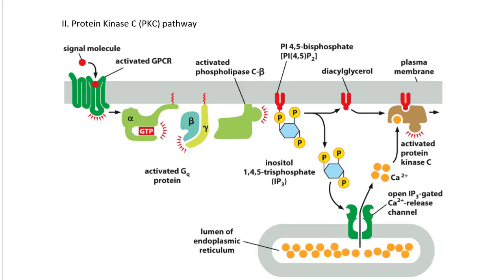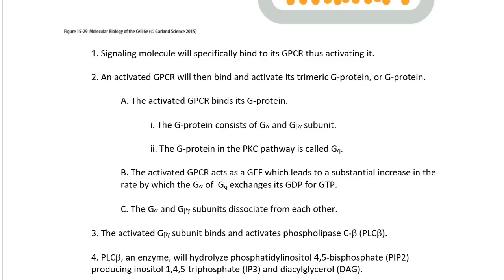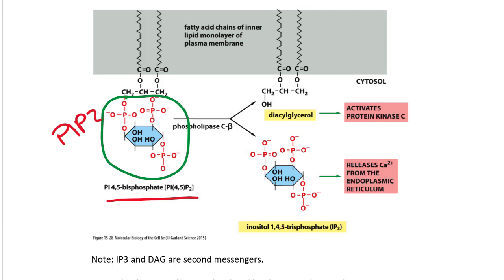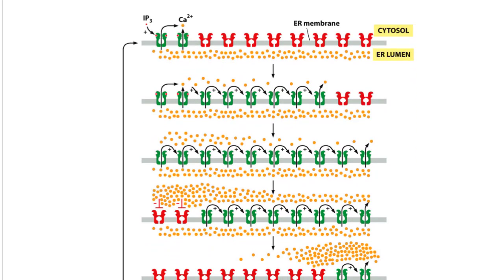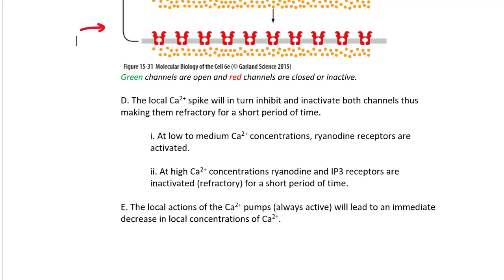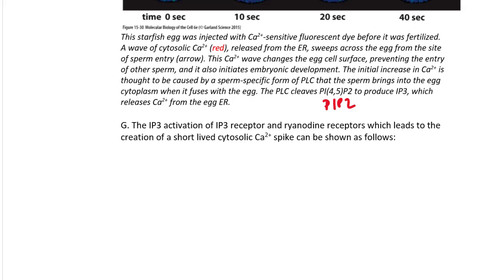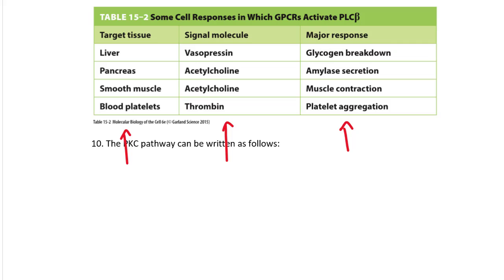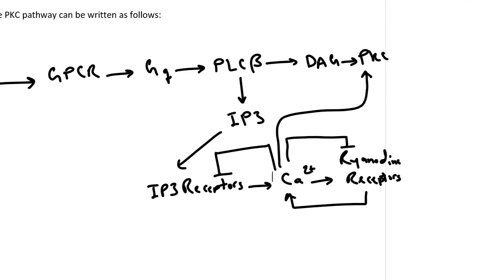Section 3 3 Part 2